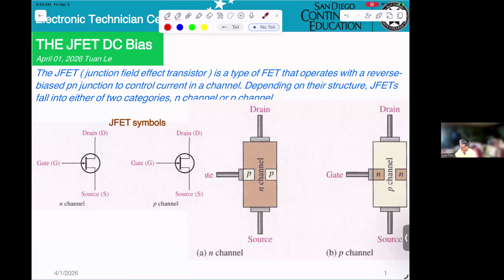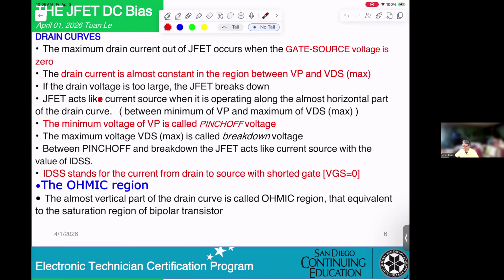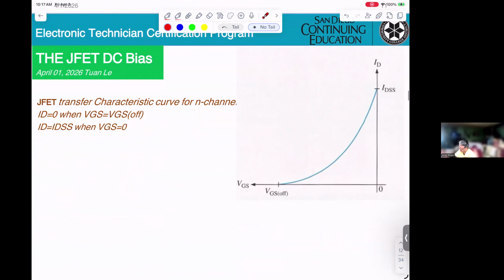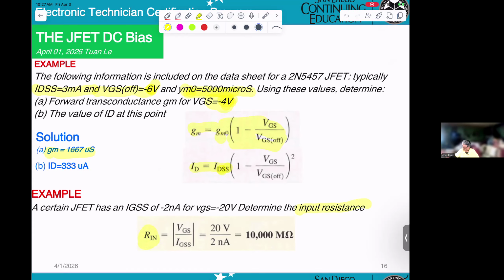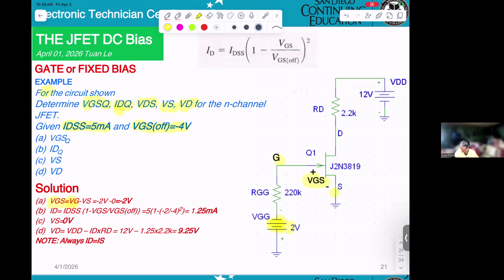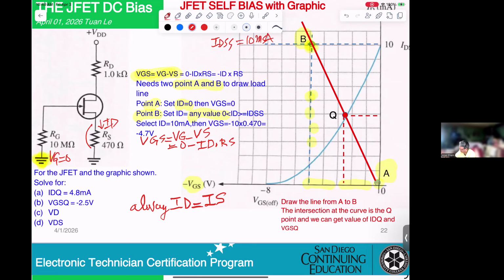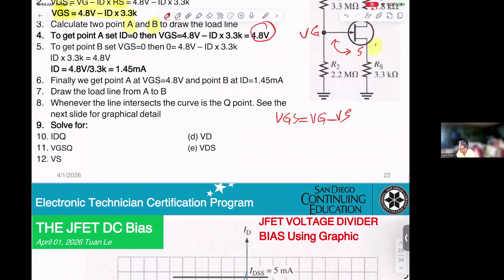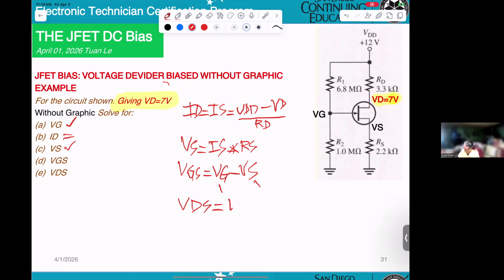Tech I sdccd electronic SP2026 on April 03 The JFET DC